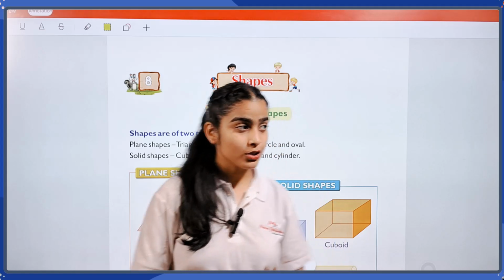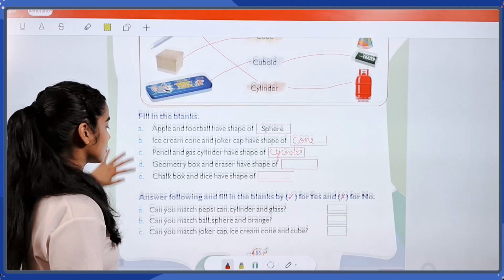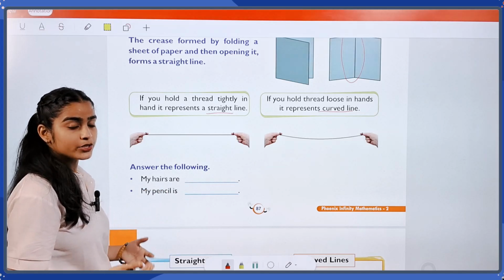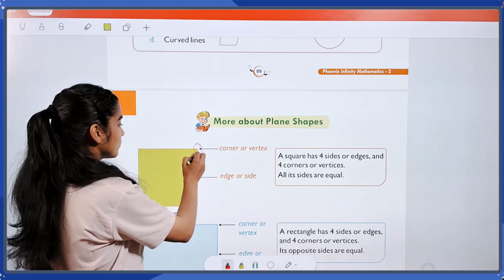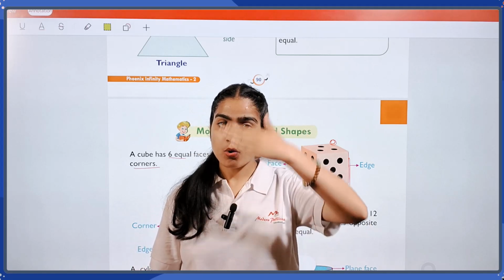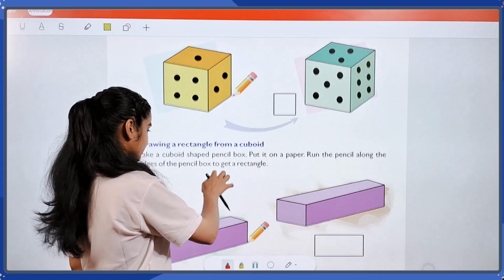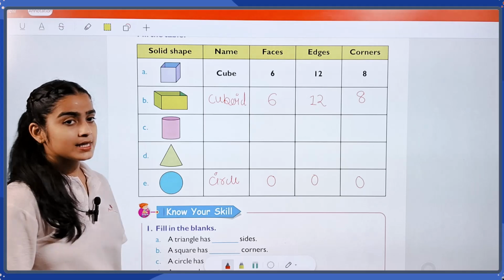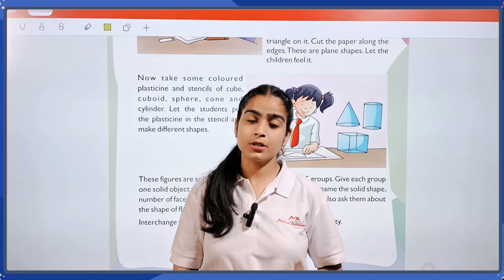Phoenix Infinity Mathematics Book 2 Chapter 8 Shapes